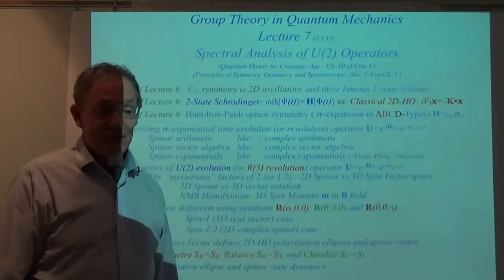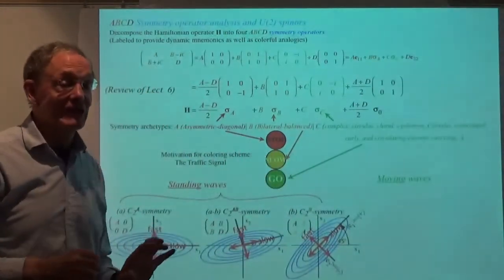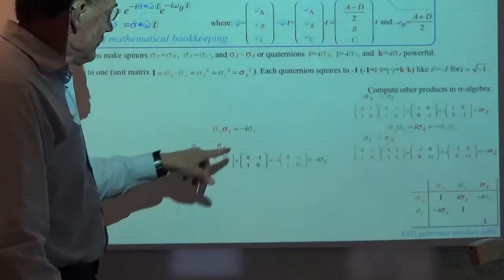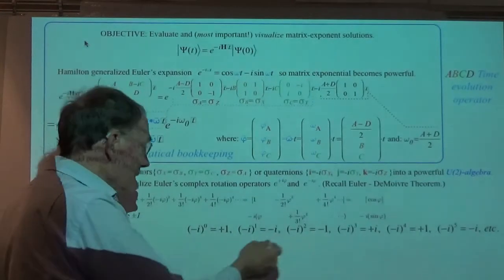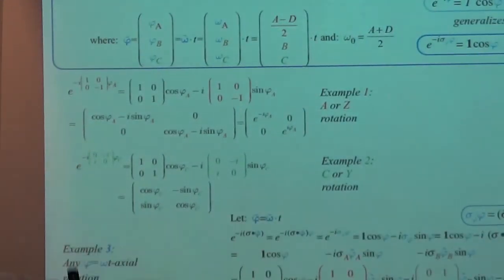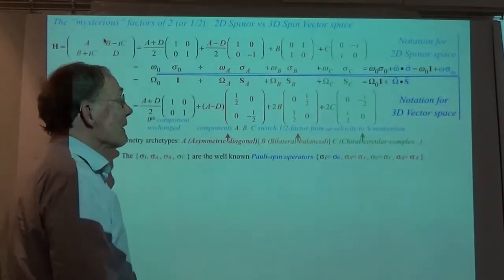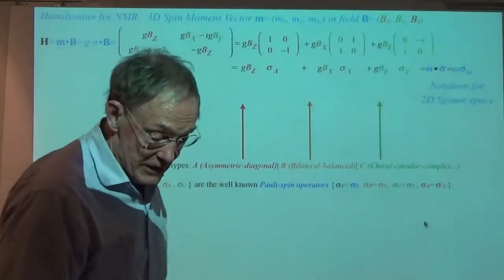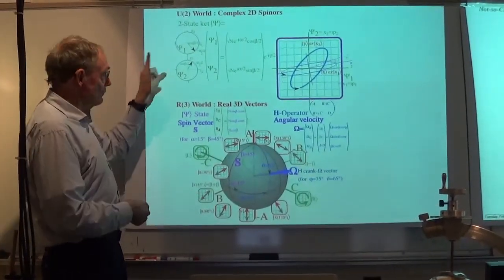Applications of Group Theory to Physics - Lecture 7